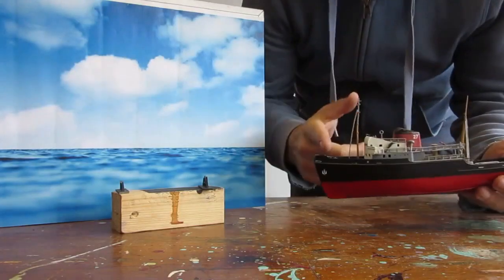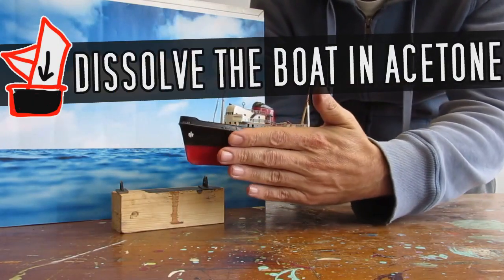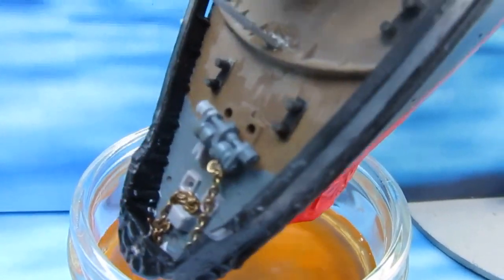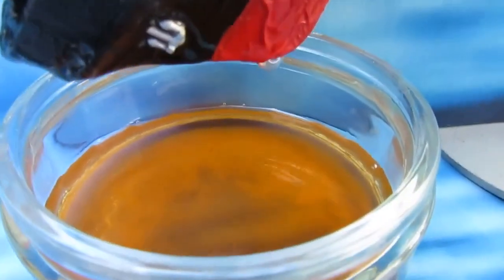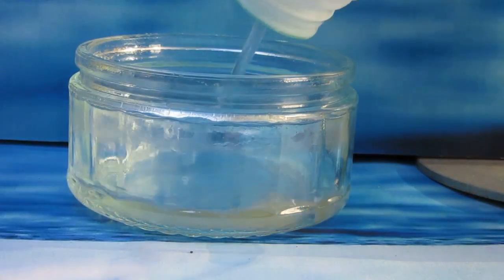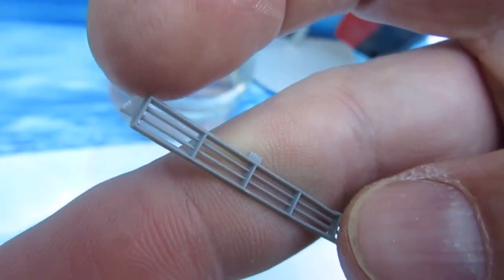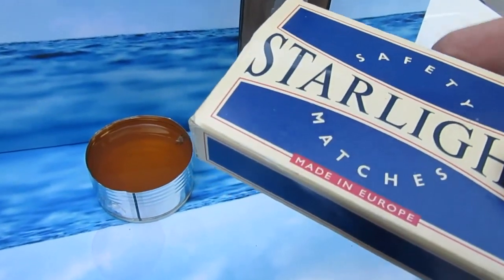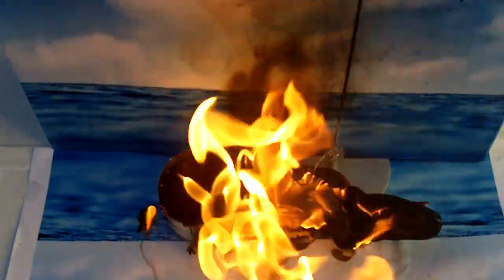What Happens When You Put A Plastic Model Boat In Acetone?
For the last few weeks, I have been trying to get rid of this beautiful plastic model boat I once made, but nobody seems to want it...
As we all know, there is then only one option left! Yes, exactly! Dissolve the boat in acetone!

Acetone is nasty and highly flammable, so use it with caution.

▼ CONNECT!
▼ MUSIC
     ► "Drunken Sailor" by The Midshipmen Glee Club
     ► "Requiem In Cello" by Hanu Dixit